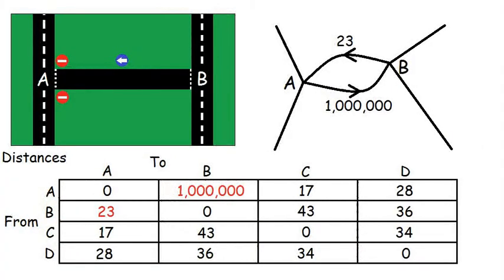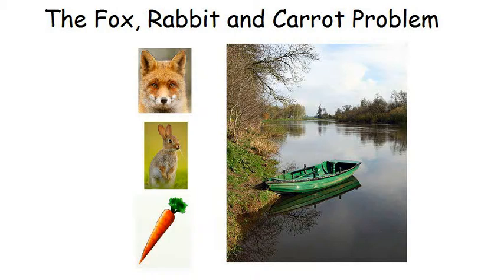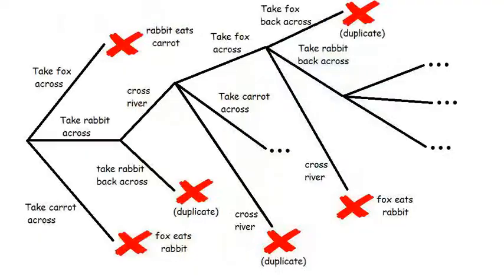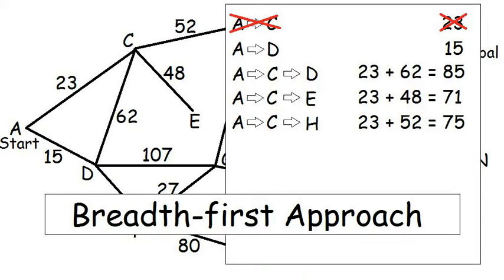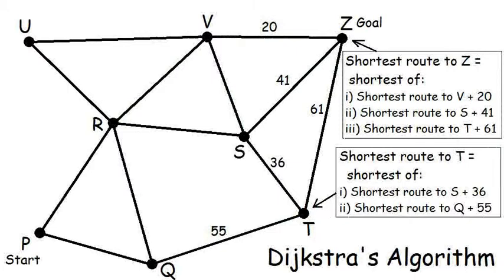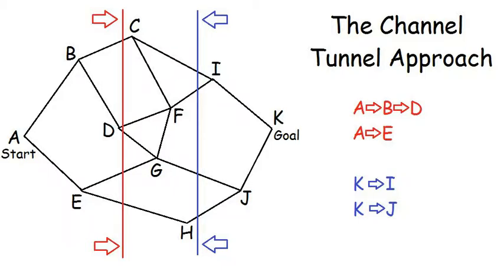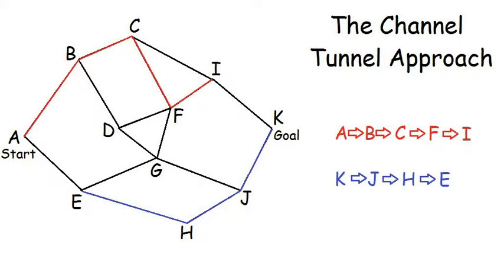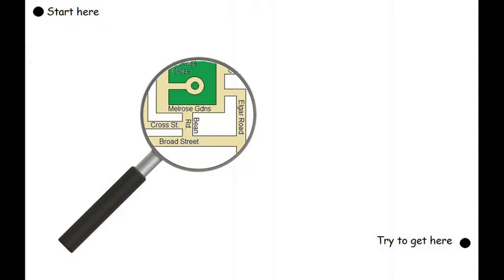Theory #4 - Path finding and heuristics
This video explores the concept of finding the most efficient path through a network of points from a start point to a goal, a technique with a large number of applications, ranging from map navigation to decision making.